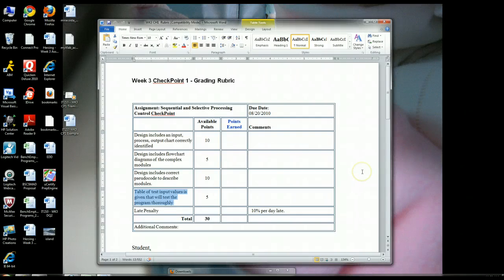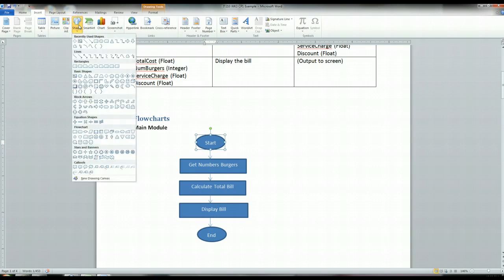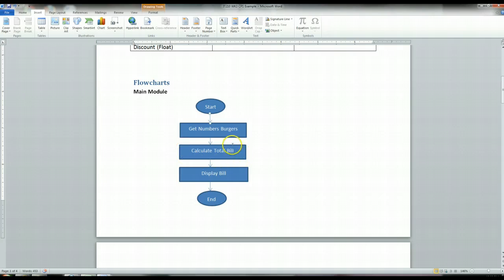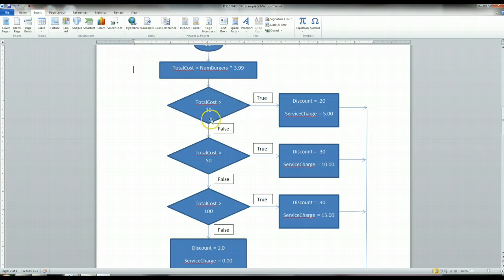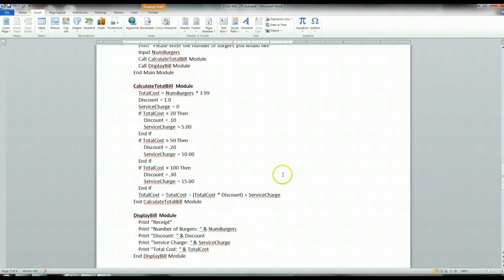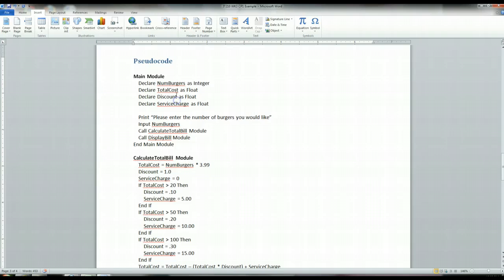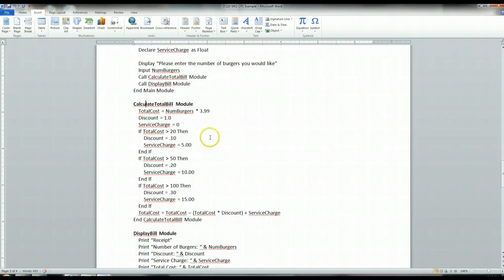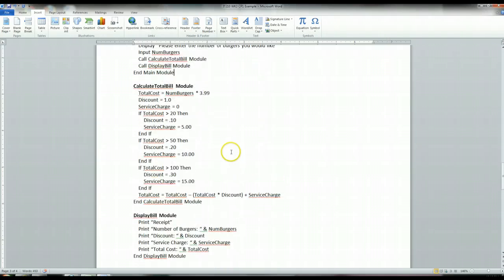Week 3 CheckPoint 1 Example - Part 2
Flow Charts and Pseudocode